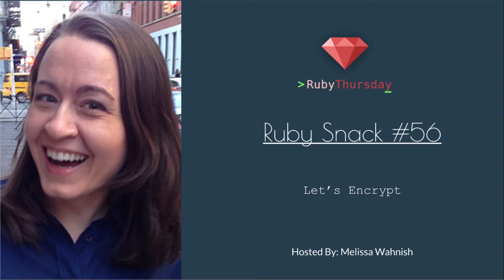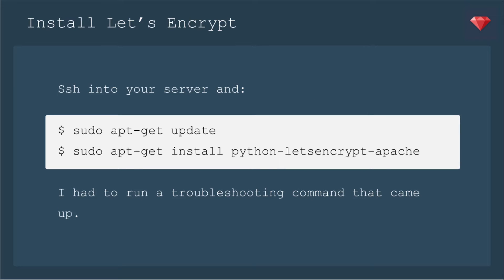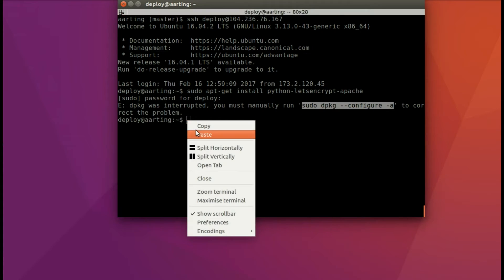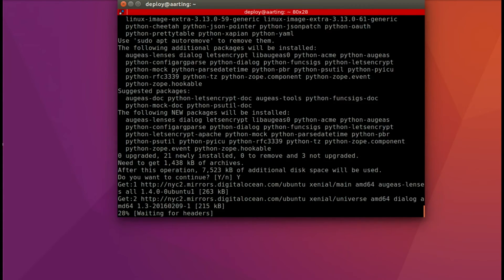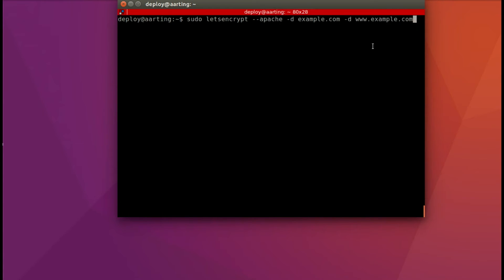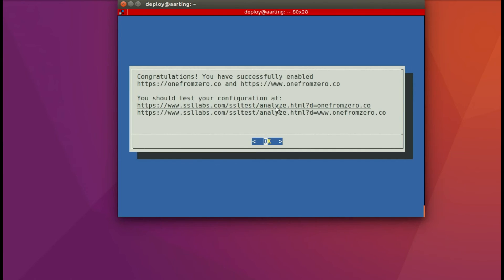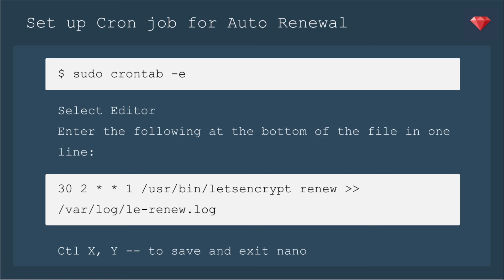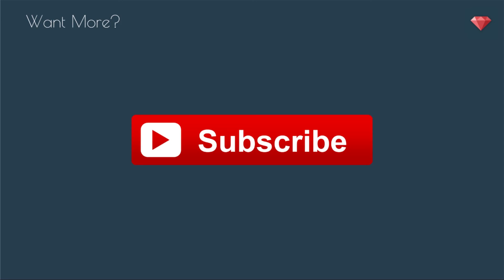Ruby Snack #56: Let's Encrypt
Let's Encrypt is an awesome free service for basic SSL certificates.  With the help of a cron job, it really is a set-it -and-forget-it service!